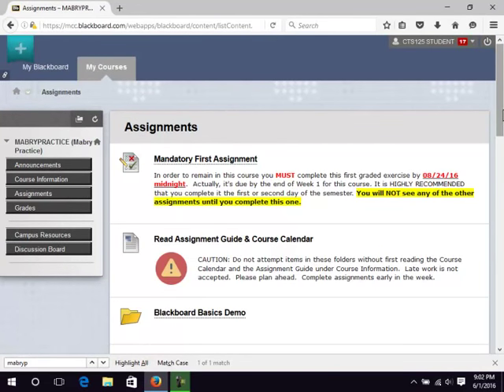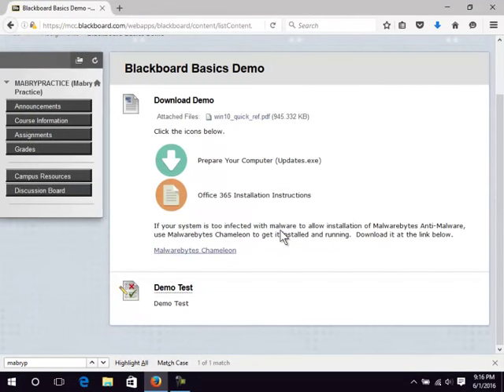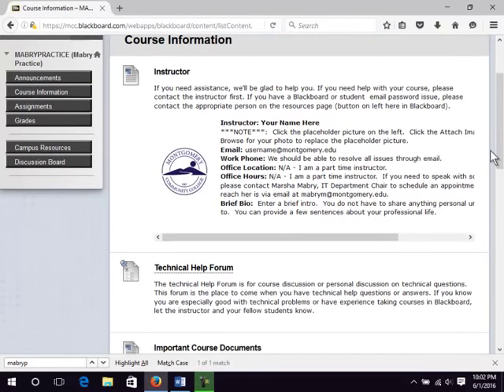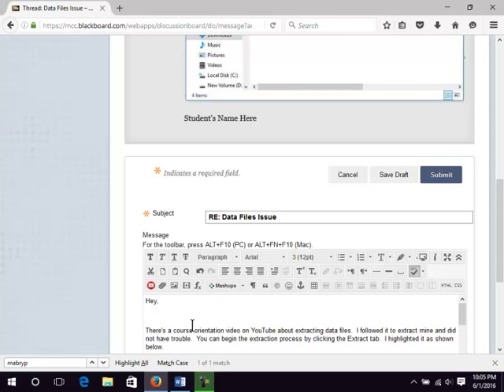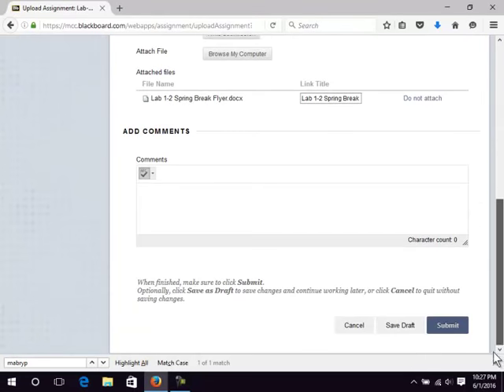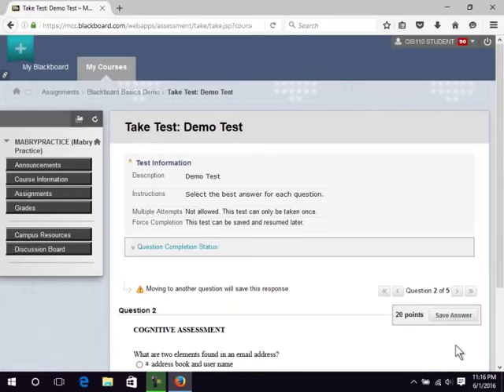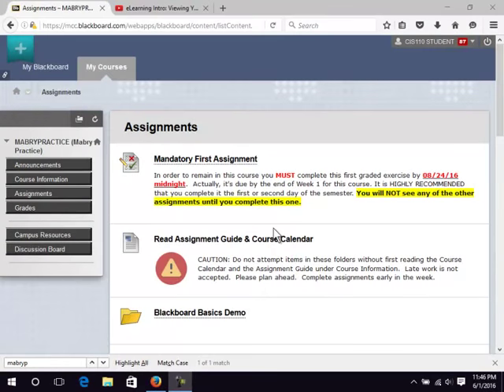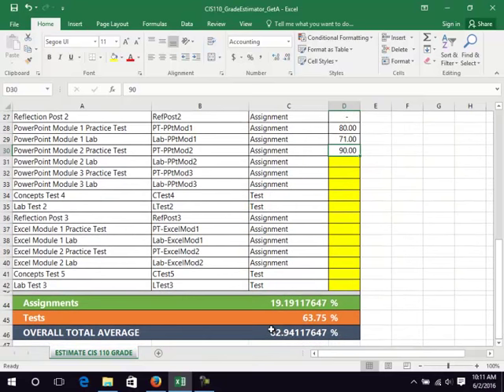Become Acquainted with Blackboard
This quick start guide for Blackboard covers performing a browser check, logging in, changing the password, downloading files, creating a discussion board post, uploading an assignment file, completing a test, and viewing the gradebook.